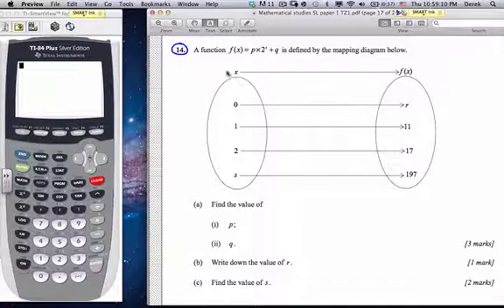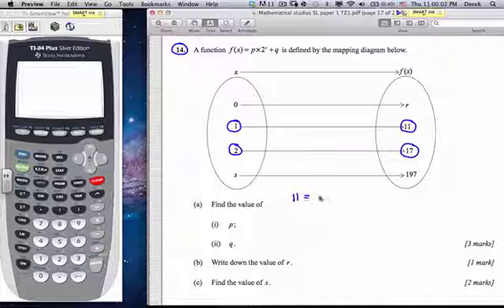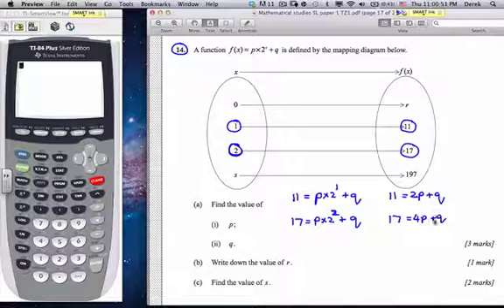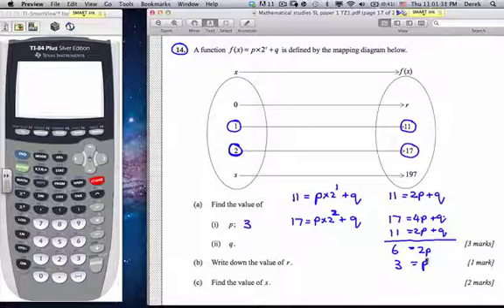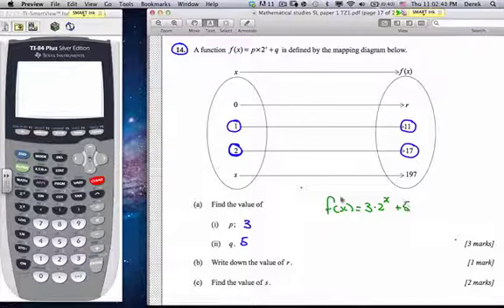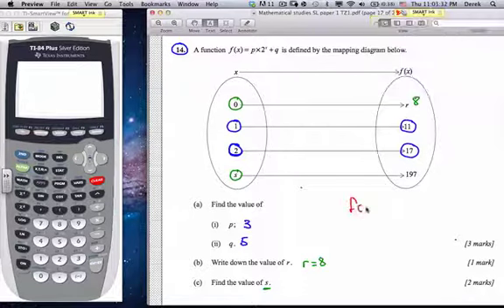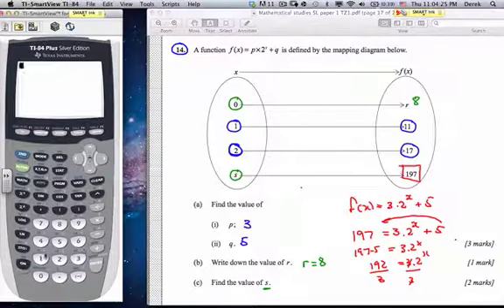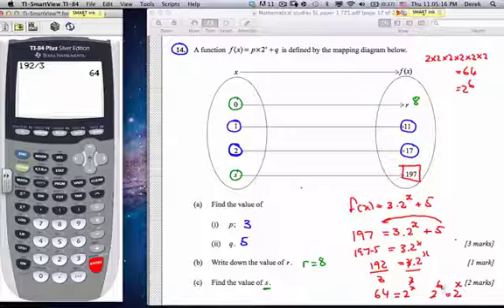Exam 2012 TZ 1 P1 Q14.screenflow